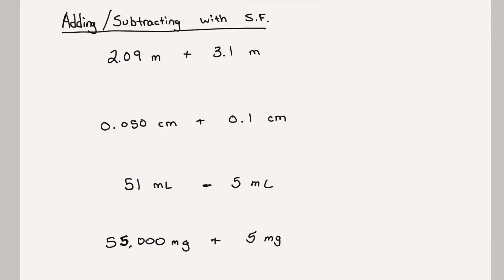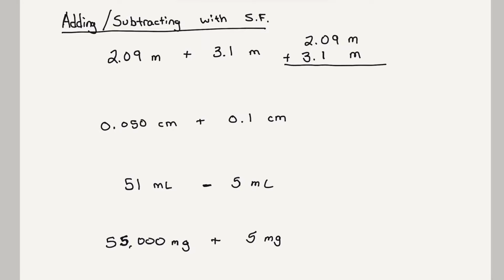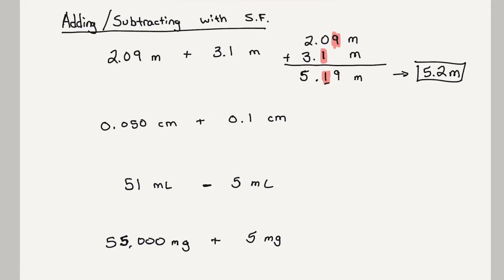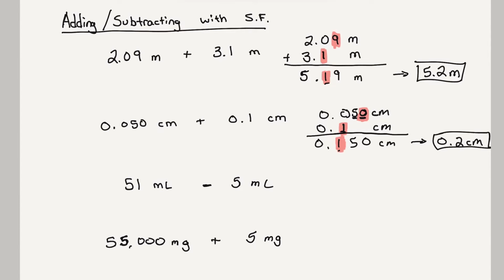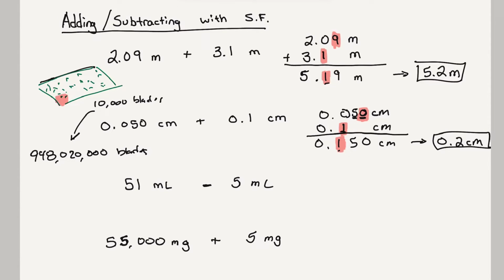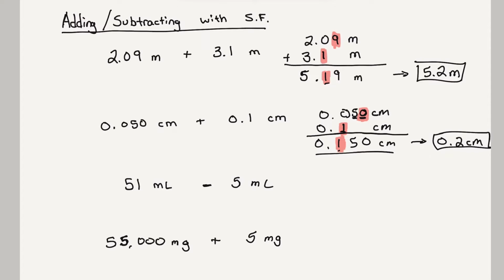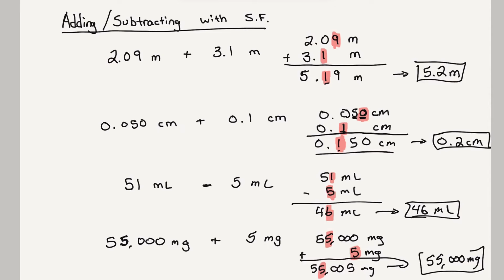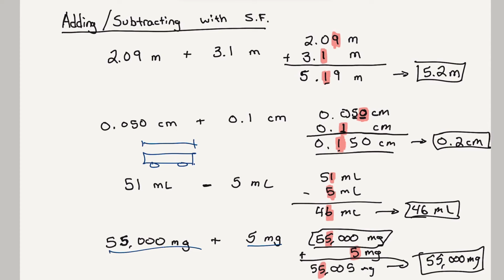Adding & Subtracting with Significant Figures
This video explains the rules on adding and subtracting with the correct amount of precision.